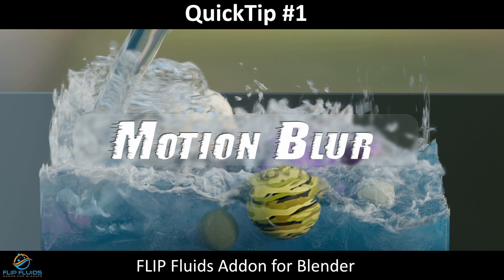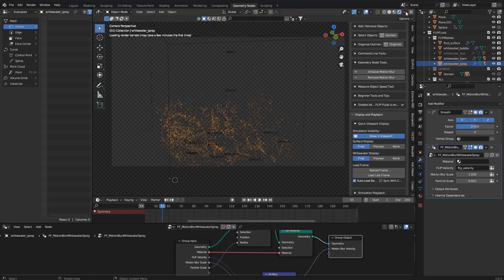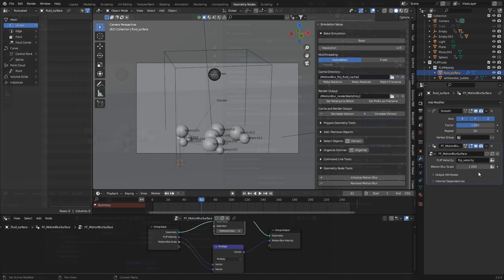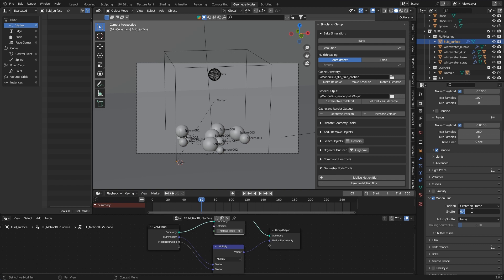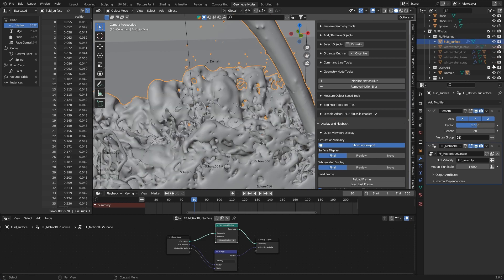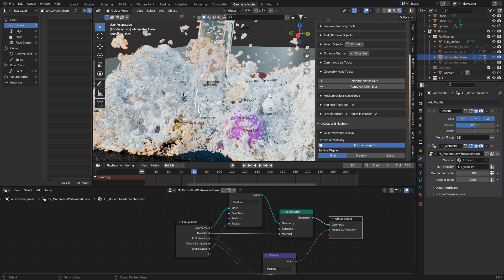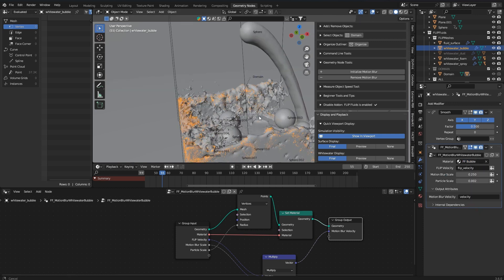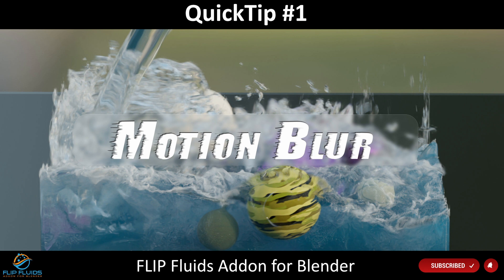How to Use MotionBlur in the FLIP Fluids Addon (QuickTip #1) 🎥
Hello everyone,

In this QuickTip video, we'd like to show you how to utilize MotionBlur in our addon. There are a few essential things to consider. Overall, it's straightforward. And for those who love creating silky-smooth motions, this video will be a delight. 🌊

Your FLIP Fluids Addon Team 🌀